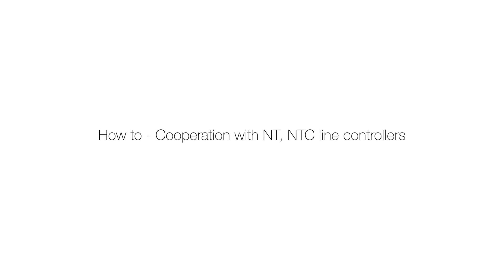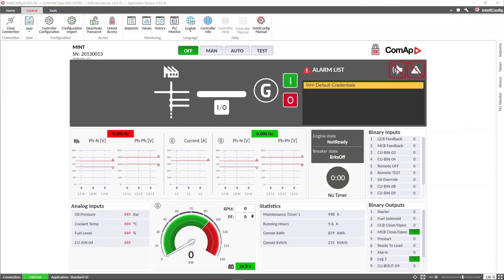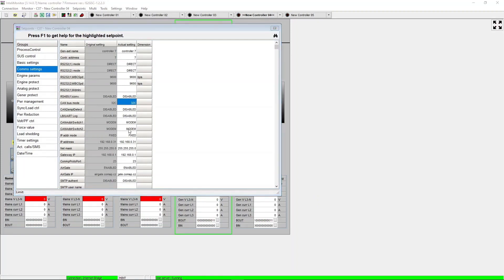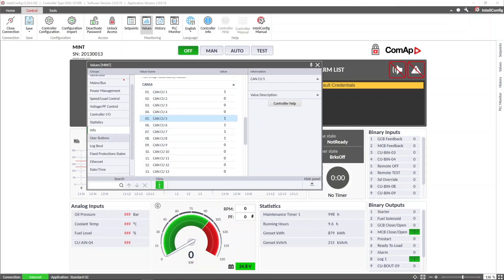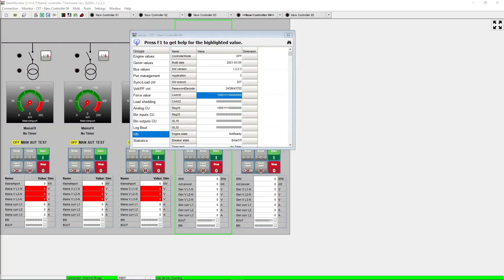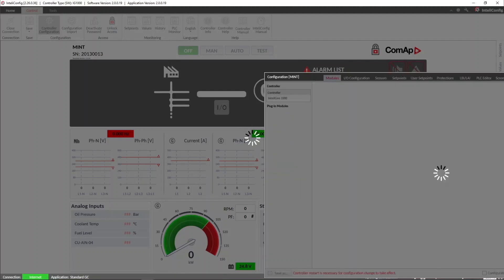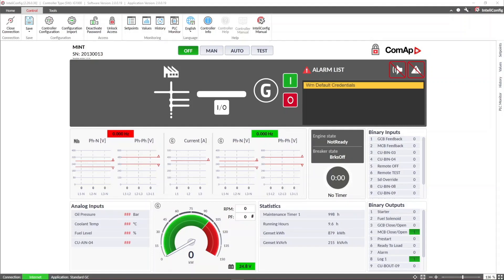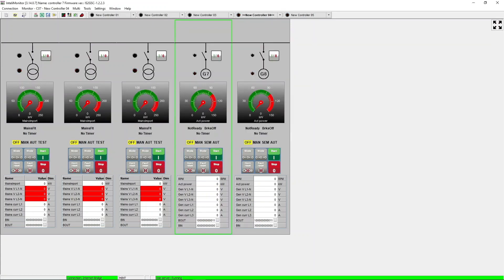How to set cooperation between InteliGen 1000 and a controller from the InteliGen NT or NTC lines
This short video explains the compatibility of InteliGen 1000 controllers with controllers from the InteliGen NT and NTC lines through CAN2 Bus.
You will learn about :
 -  Power Management,
 - Load / Var sharing;
 - how to configure the CAN inter-controller communication
 - how to configure shared and distributed modules used for sharing binary  and analog values.